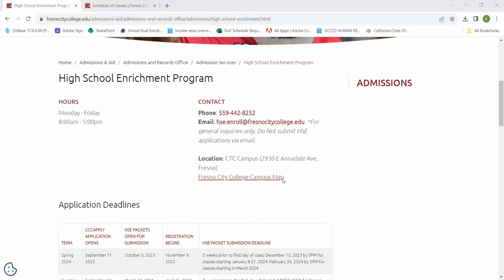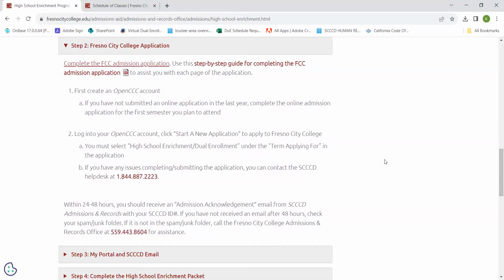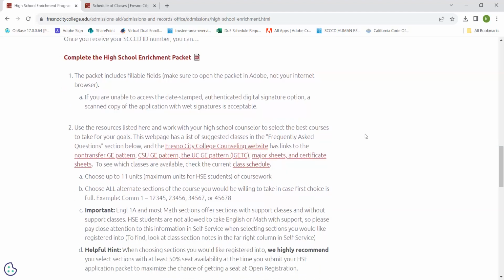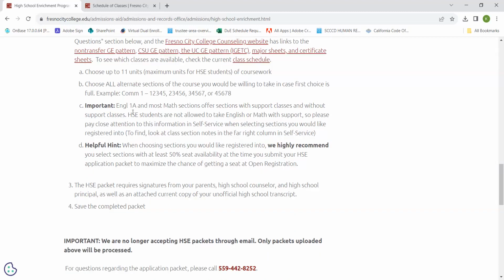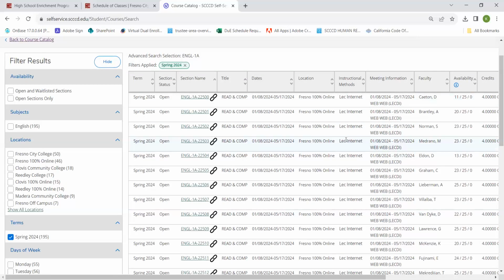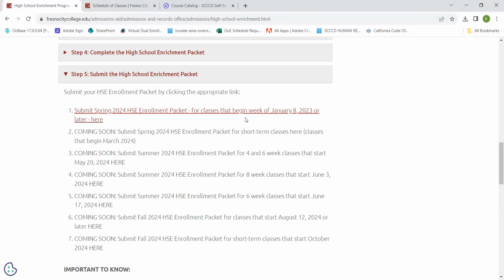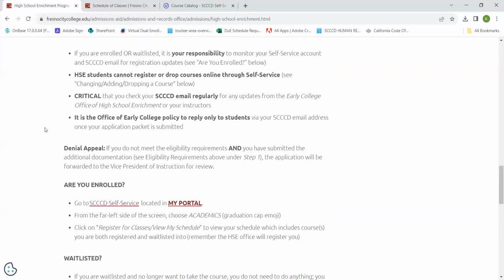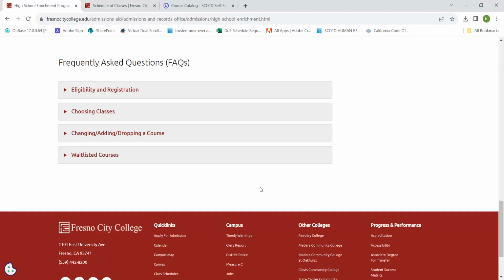Fresno City College's High school enrichment program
In this video I will go over how to apply to Fresno City College's High school enrichment program for class registration and point out some tips to increase the chance that you will be registered into your preferred classes.